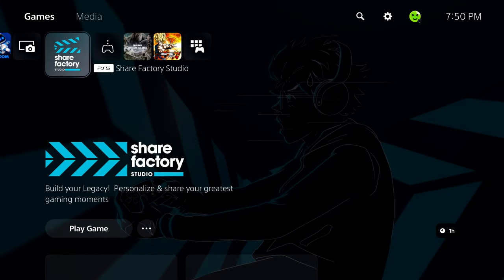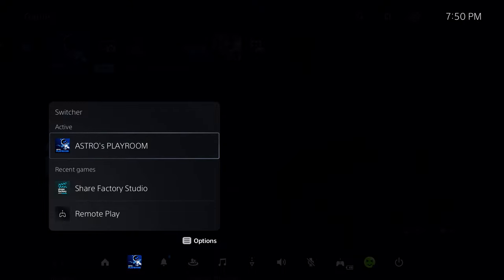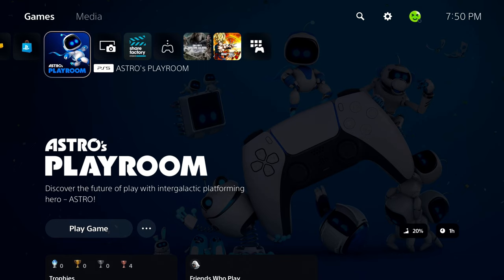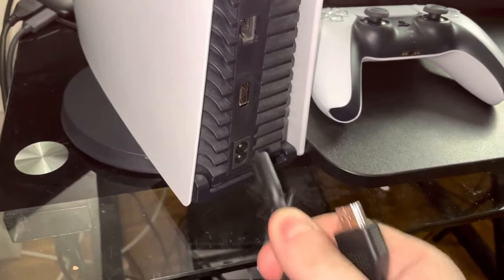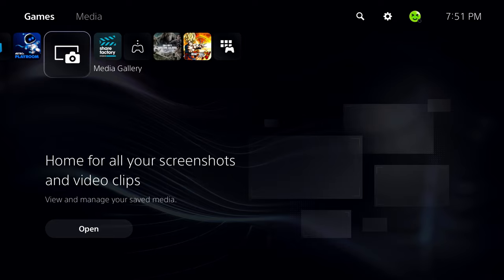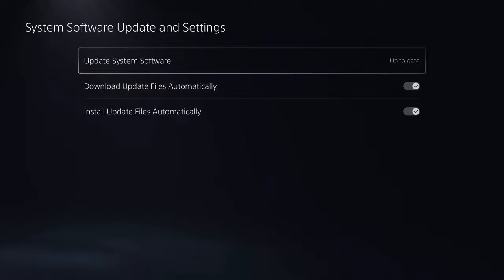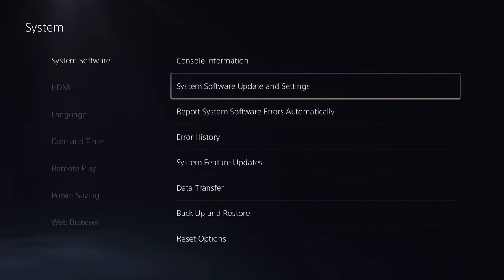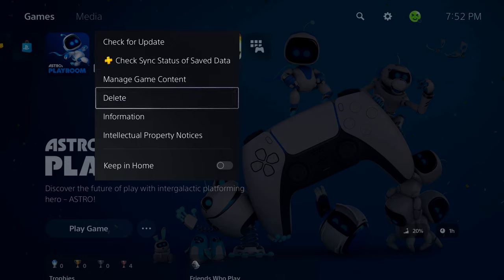PS5 Freezing Up? Try THIS! How to Fix PS5 Freezing Mid Game or on Home Screen!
Do you want to know how to your PS5 so it stops freezing while playing games or using applications? In this video, I show you how to fix it when your Playstation 5 is freezing. The PS5 freezing can be due to too many games/apps being open at once, corrupt files, or just random one offs. Try closing games/apps you're not using to reduce the workload on your console. If that doesn't help, oftentimes turning off the console and restarting it will fix the issue. Also, make sure your PS5 is running the latest software and if all else fails to fix the freezing issue, try deleting the game/app that is freezing and see if that helps!

Video Title: PS5 Freezing Up? Try THIS! How to Fix PS5 Freezing Mid Game or on Home Screen!